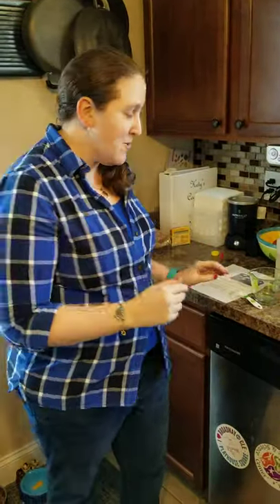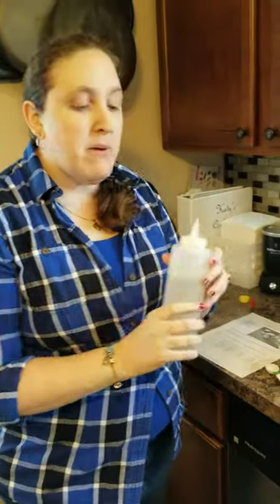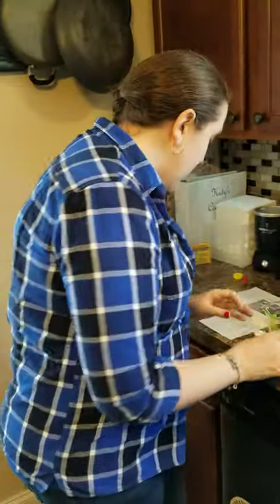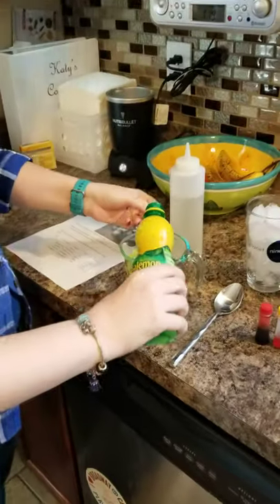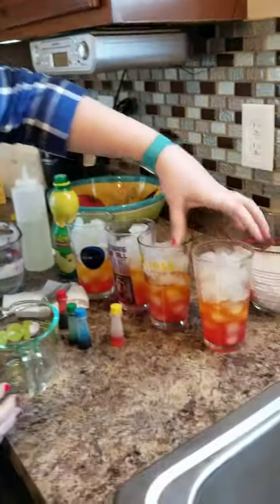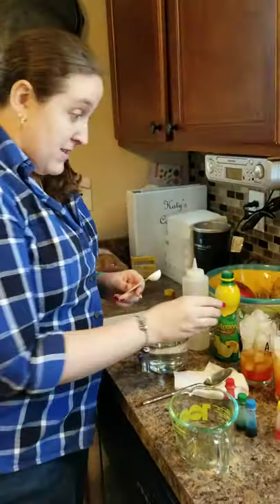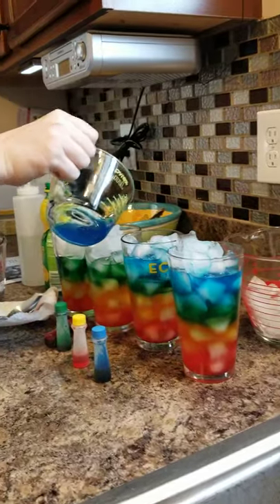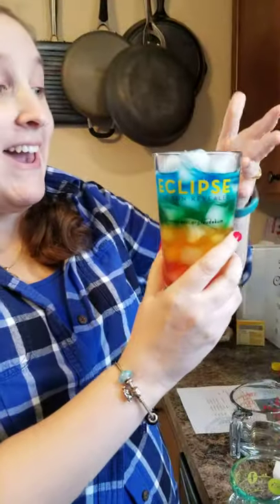Density Lemonade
Density Lemonade, demonstrated by Planetarium Specialist Katy Downing!

Ingredients:
Ice
Lemon juice
Simple syrup
Food coloring
Water

1. Fill your glass with ice
2. Mix each layer one at a time, based on the measurements below
3. Pour each layer slowly over the ice – it will not work if you pour too fast!

Layer 1: 5 tsp. lemon juice, 8 tsp. simple syrup, few drops of red food coloring, ½ cup water
Layer 2: 3 tsp lemon juice, 5 tsp. simple syrup, few drops of yellow food coloring, ½ cup water
Layer 3: 2 tsp. lemon juice, 3 tsp. simple syrup, few drops of green food coloring, ½ cup water
Layer 4: 1 tsp. lemon juice, 1 tsp. simple syrup, few drops of blue food coloring, ½ cup water